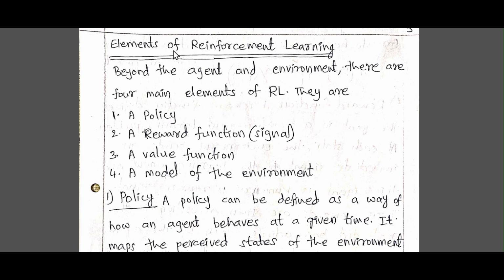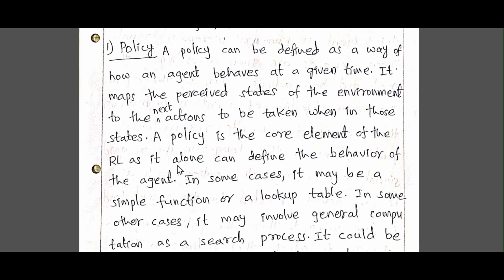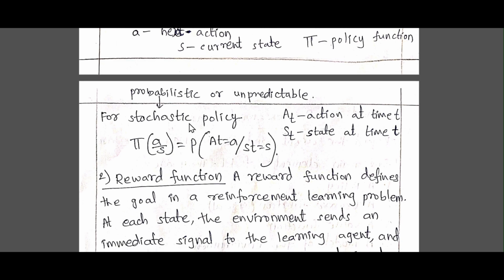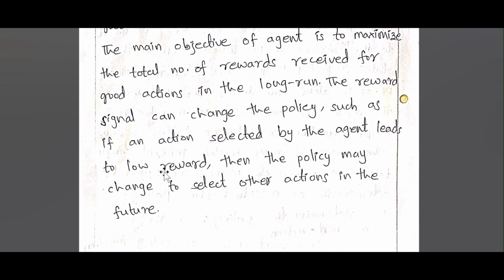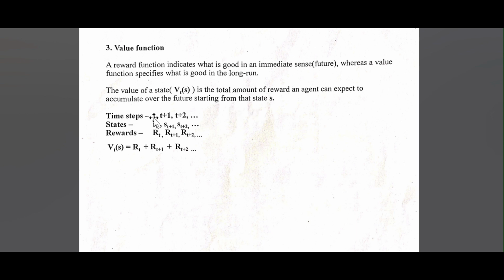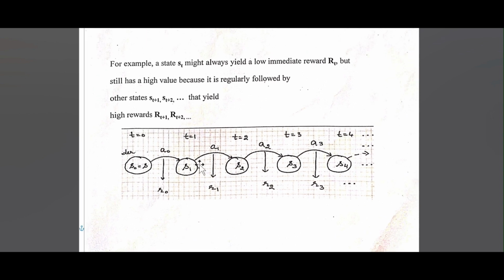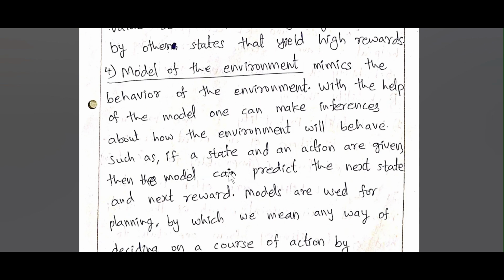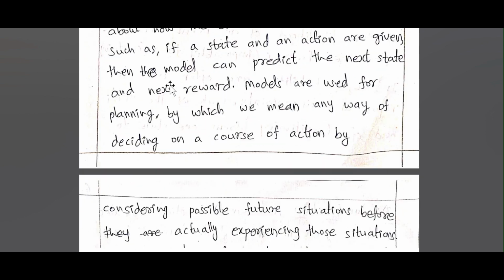#2 Reinforcement Learning| Intro -2 | Elements in RL | BTECH CSE(AI&ML) | JNTUH | R-18 | UNIT -1